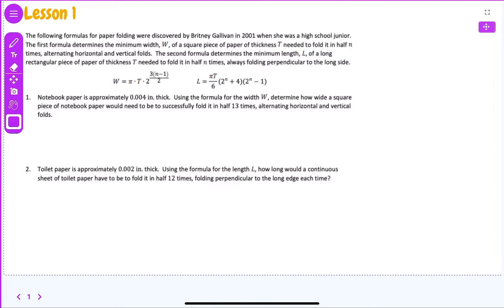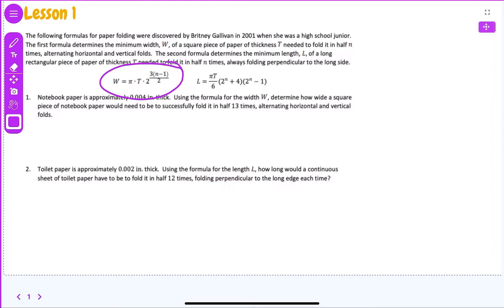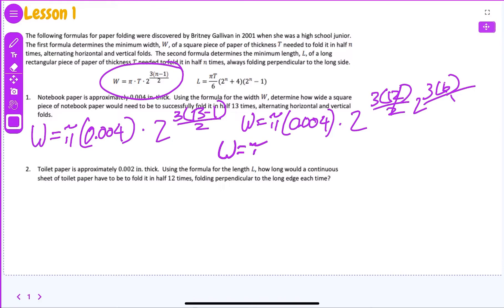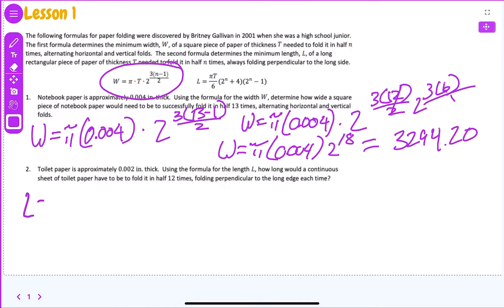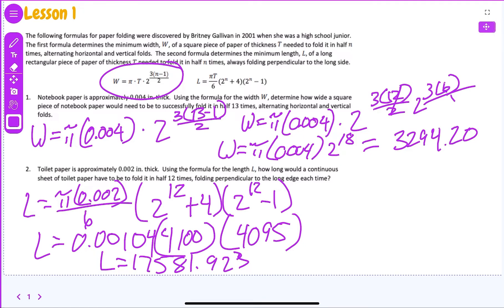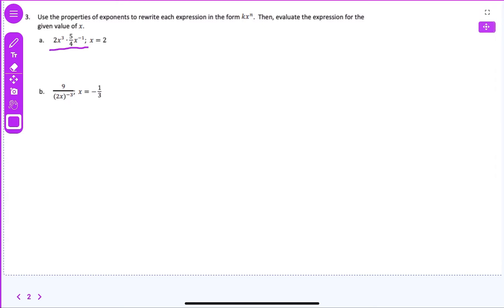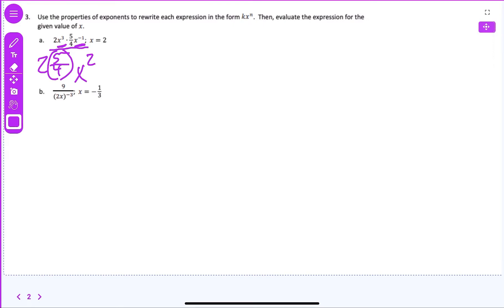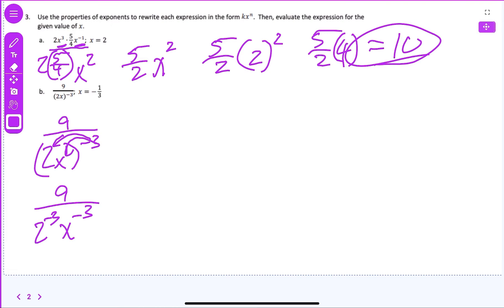A2 Module 3 L1 ET EngageNY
Integer Exponents